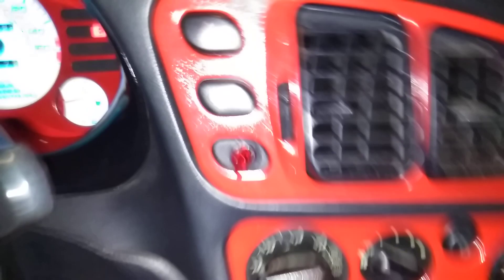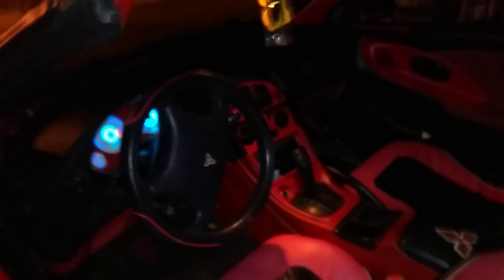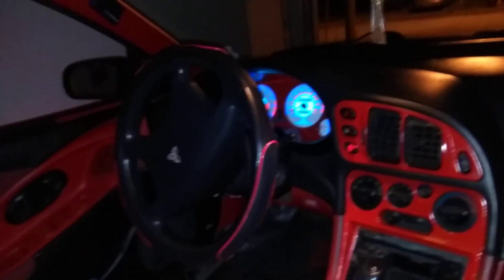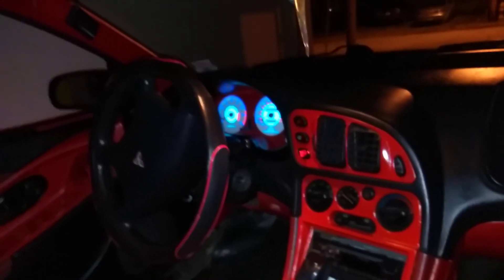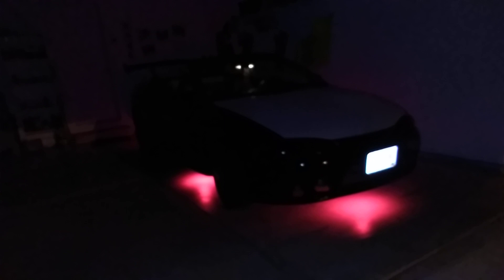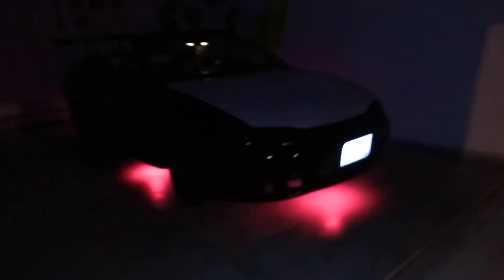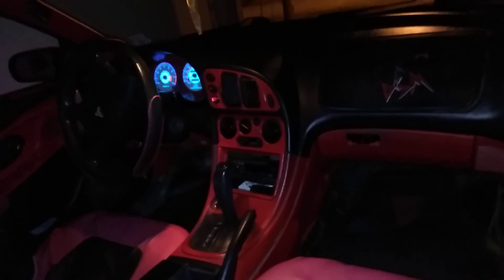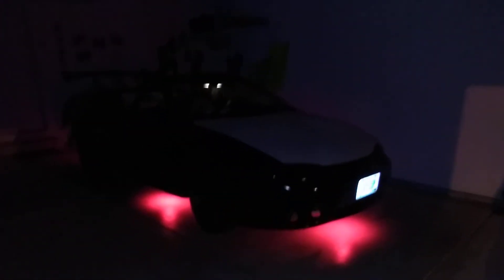Black widow new led kit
So I spent a whole evening wiring up some LEDs underneath the car here is how it turned out